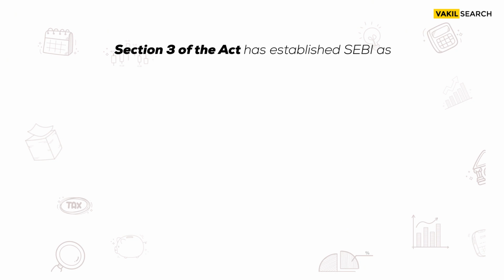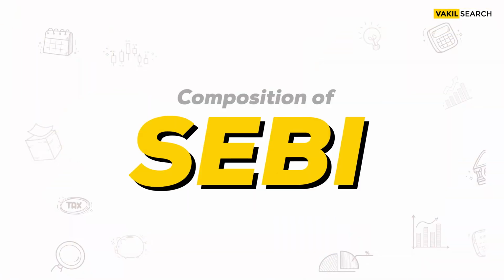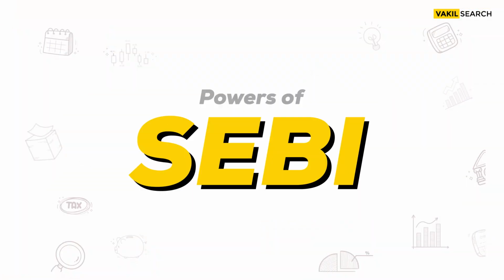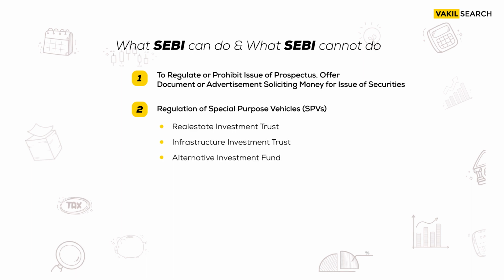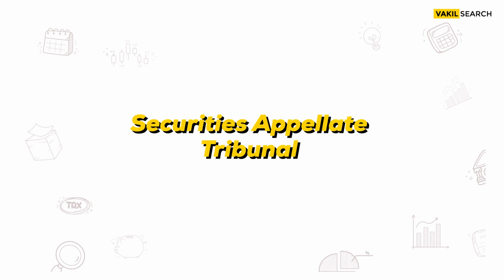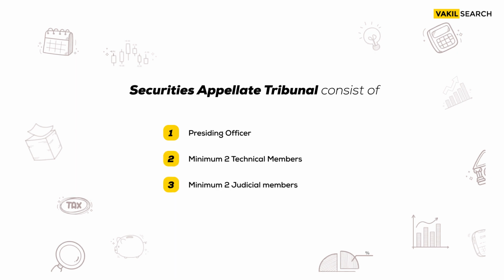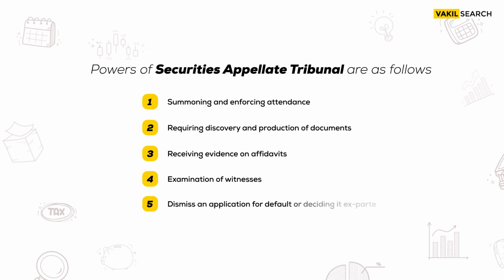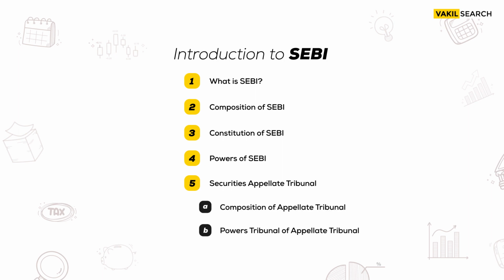Constitution, Powers & SAT || SEBI Series || Episode 1|| VakilSearch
SEBI is a regulatory authority established to protect the interests of investors in securities. It was formed to regulate and promote the securities market and its related matters.

There are multiple roles and responsibilities of SEBI. In this video, we have explained the constitution of SEBI, the Powers of SEBI and the Securities Appellate Tribunal and its powers.

00:48 Introduction
01:24 Constitution of SEBI
01:52 Composition of SEBI
02:15 Powers of SEBI
03:10 Securities Appellate Tribunal
03:22 Powers of SAT

For any SEBI-related information or advisory, do connect with our experts or 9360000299